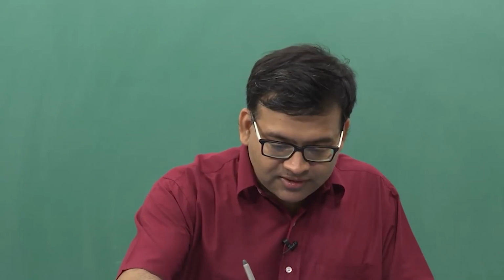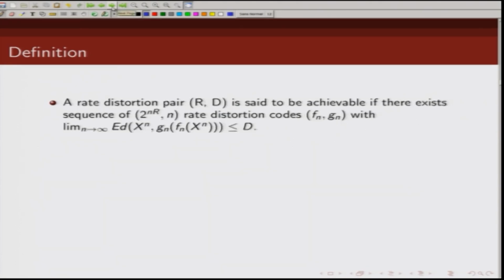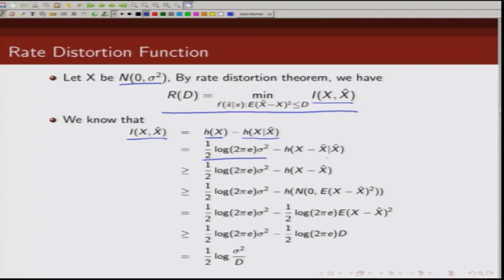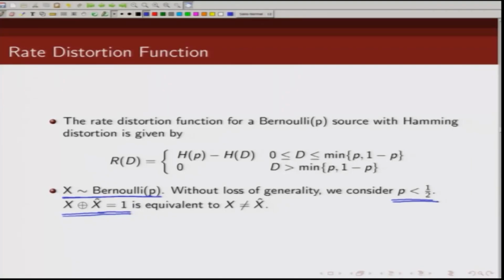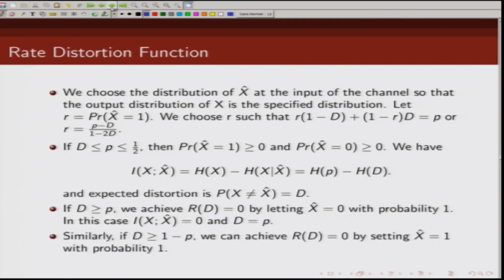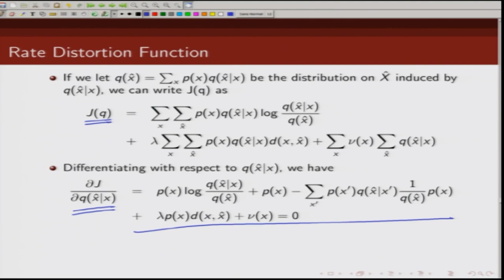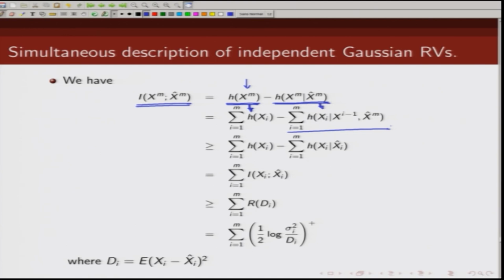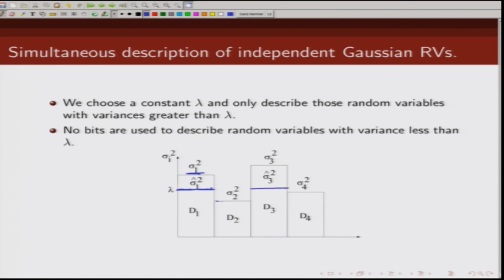Rate distortion theory